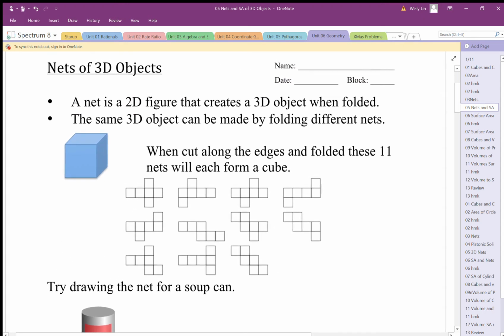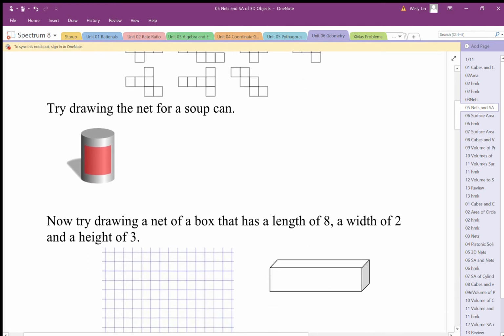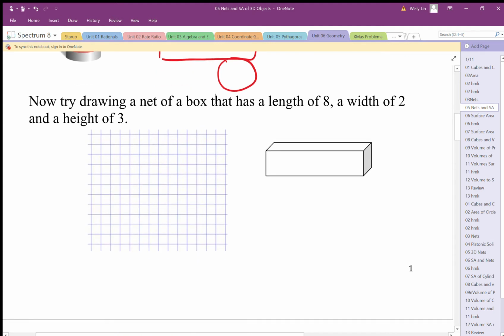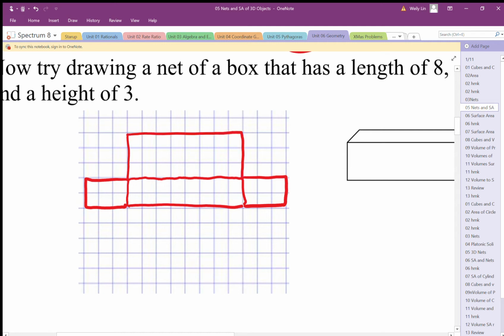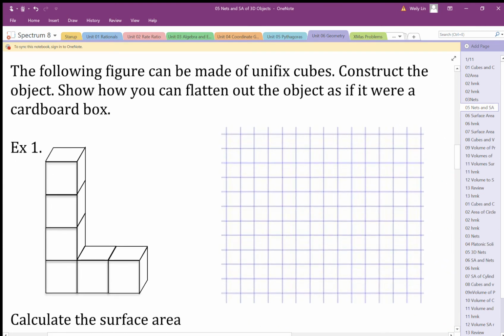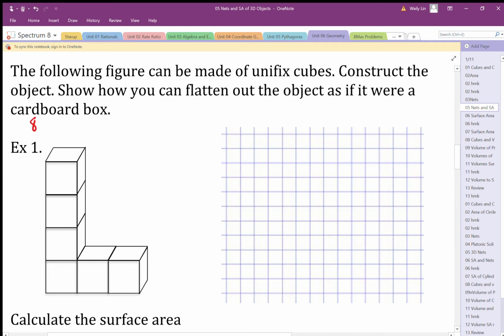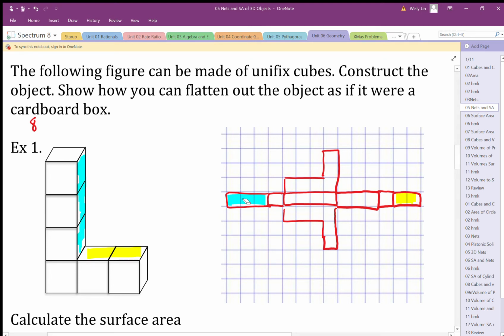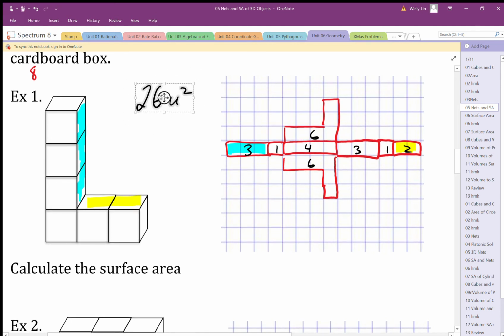05 Nets and SA of 3D Objects Part1